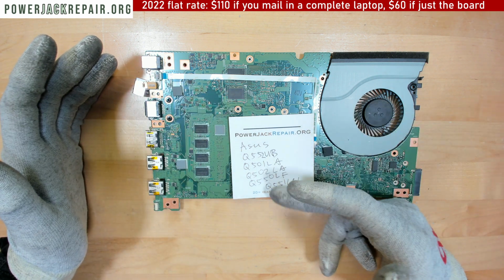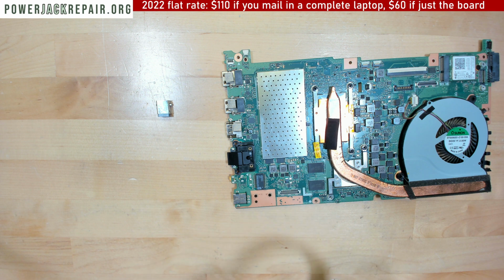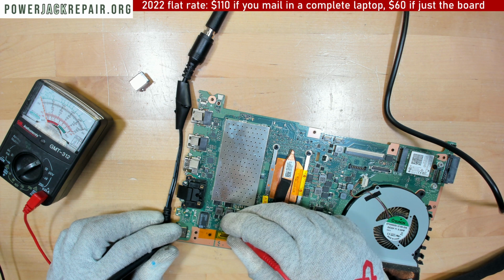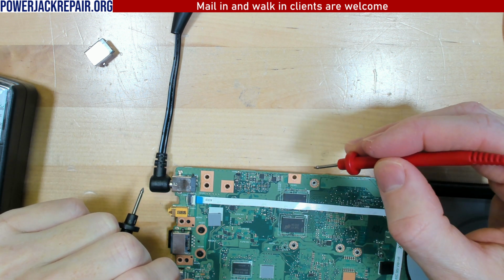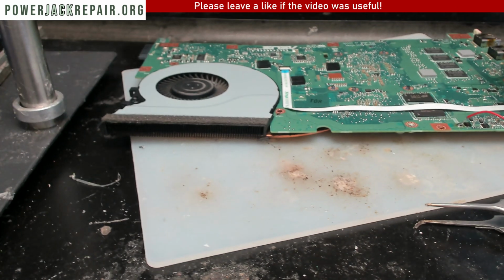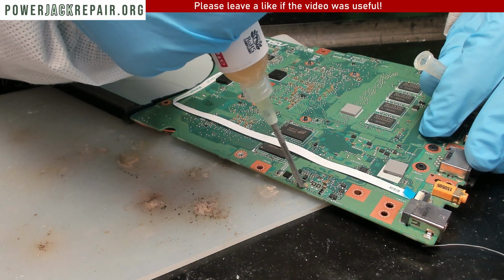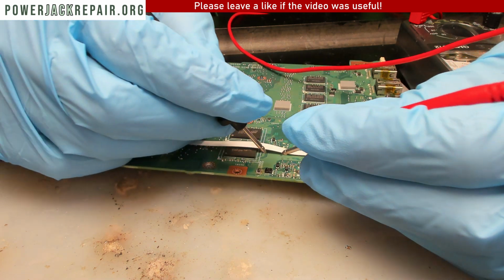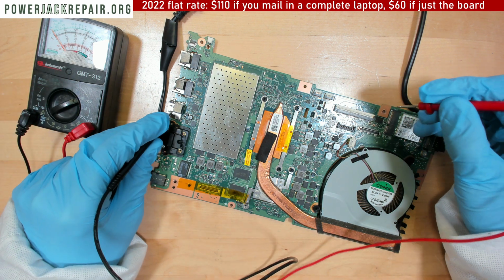Asus Q552ub q501la q502 q550 q551 charge port power jack repair fix charging connector replacement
Asus Q552ub q501la q502la q550lf q551ln  laptop charge port power jack repair fix taking apart tear down guide.
How to repair a laptop that does not turn on will not turn on no power not charging repair broken charge port power jack repair how to fix a laptop a laptop charging port is known as laptop dc power jack socket input port connector pin prong inlet Parts
Taking apart a laptop tear down disassembly guide faulty power jack broken charging port how to repair fix pushed in dc power jack How to repair or fix no power Do it yourself 101 tutorial on loose charging ports.  How to hard drive replacement motherboard replacement and battery replacement.

All of our tools for laptop computer repair and service (de-soldering braid, solder, flux, soldering iron, Kapton tape)  could be found on our amazon page here:

Sincerely thank you in advance.

Timecodes
0:00 How to repair a faulty power jack socket input port connector
0:50 laptop not charging repair on Asus Q552ub laptop computer
2:30 motherboard troubleshooting
4:00 socket input port connector replacement
6:00 computer will not turn on fix motherboard fix
20:00 charging port de-soldering and soldering
32:00 laptop testing after the charging port replacement